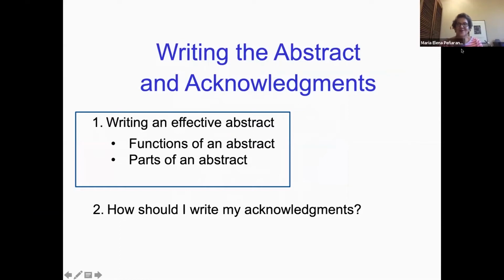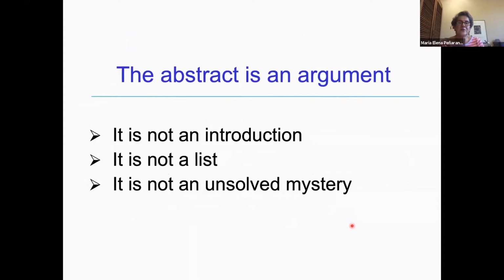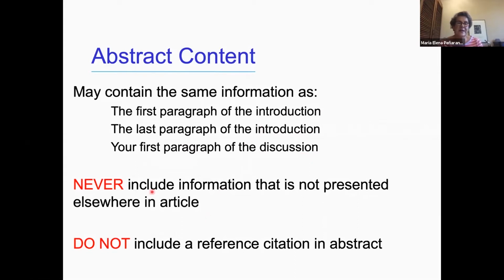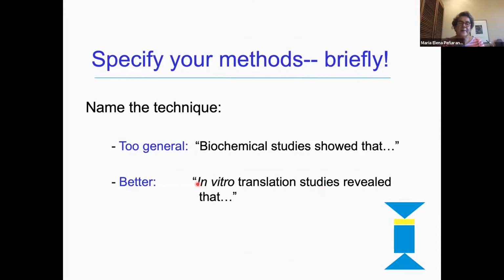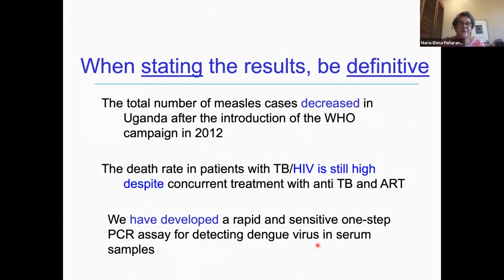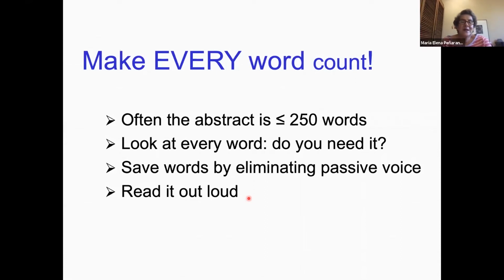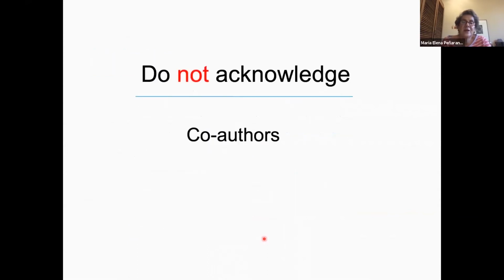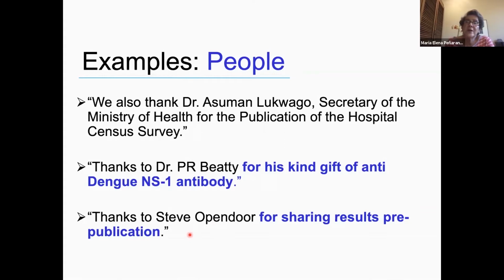Scientific Manuscript Writing Day 4 - Abstract and Acknowledgments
The scientific community evaluates advancement and status primarily by the number and quality of research publications a scientist has published in peer-reviewed journals. Scientists from developing countries are, however, at a disadvantage because they often experience difficulty in publishing due to a lack of writing skills and guidance in the data analysis and publication process. In an effort to develop such skills, we partnered with the Sustainable Sciences Institute to bring to you their Scientific Manuscript Writing Workshop, which is designed to provide scientists with the skills and tools they need to transform existing data into publishable material and increase the likelihood of a manuscript being accepted for publication in a reputable scientific journal.